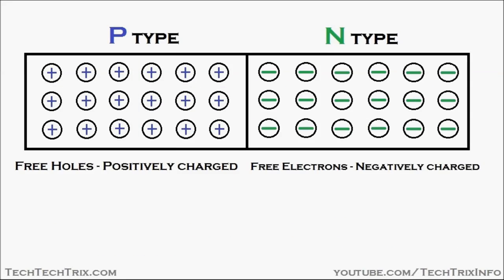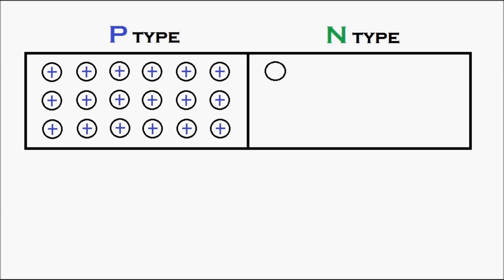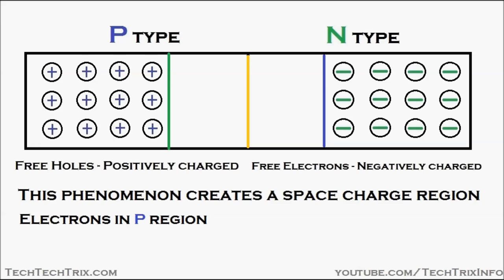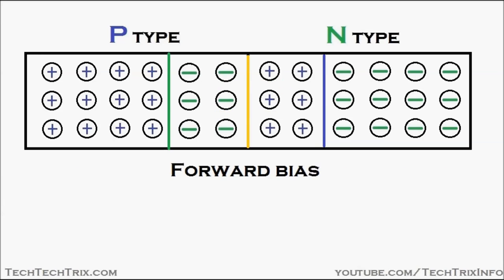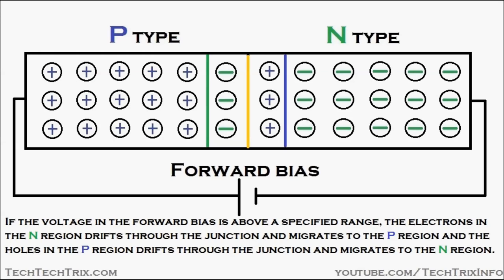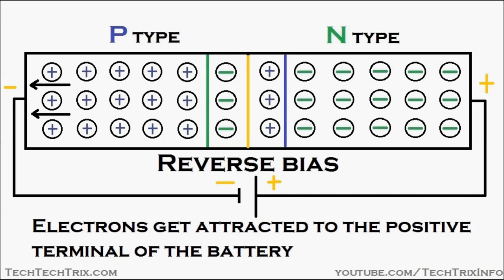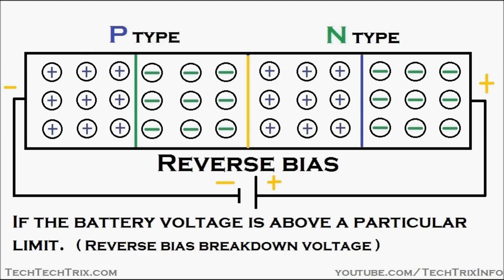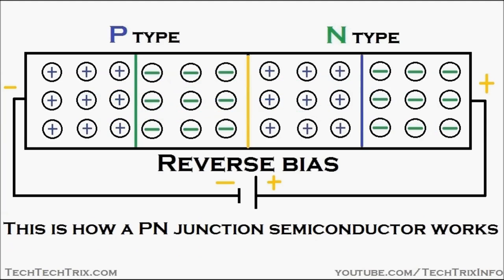Animation How a P N junction semiconductor works forward reverse bias diffusion drift current